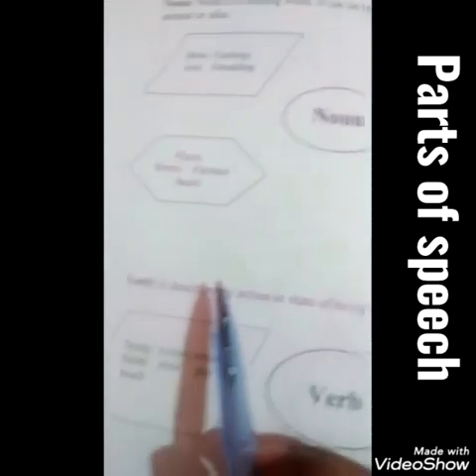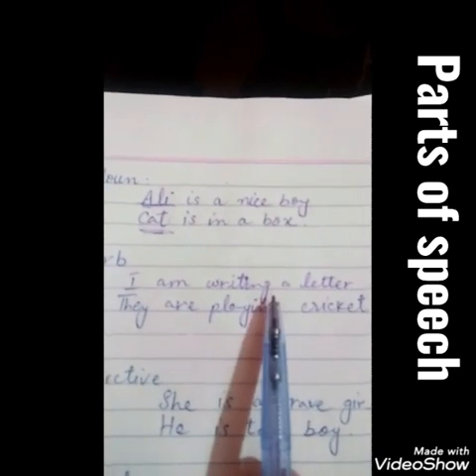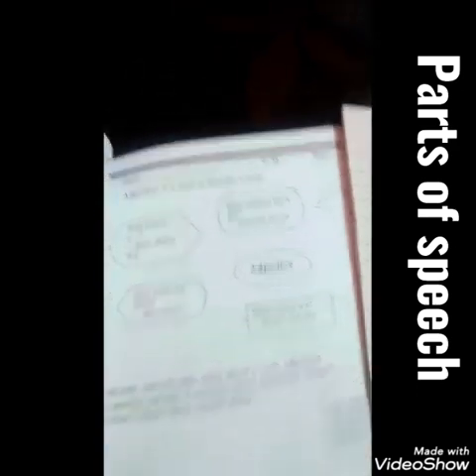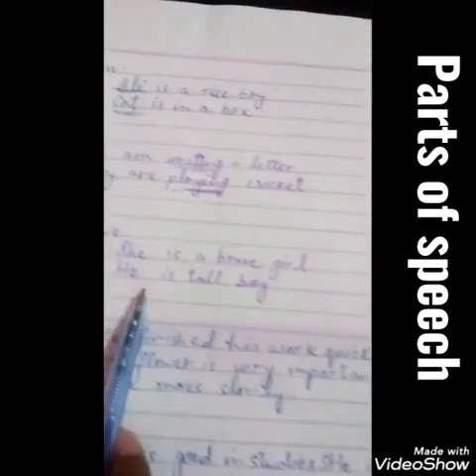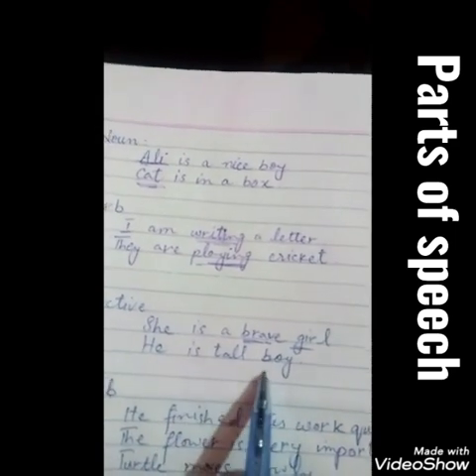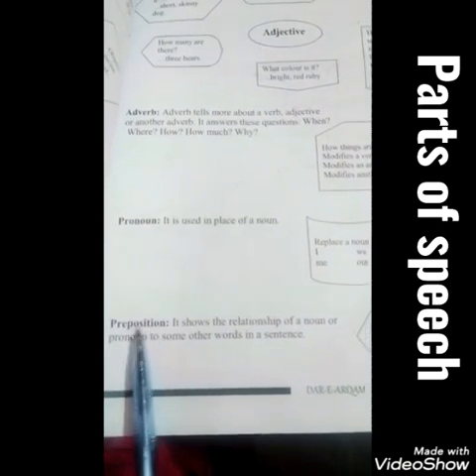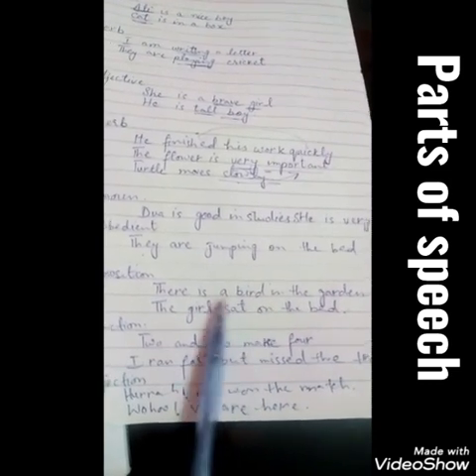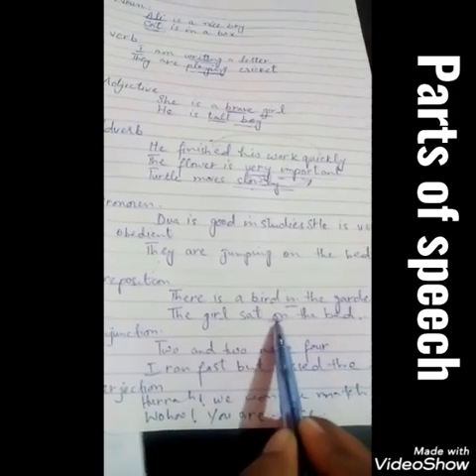class 5 English (parts of speech) Clip 1